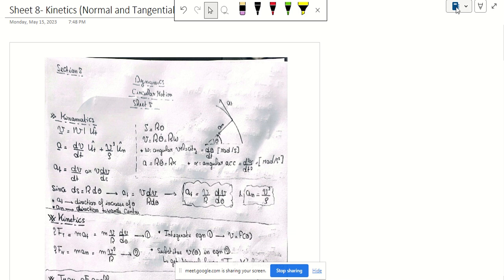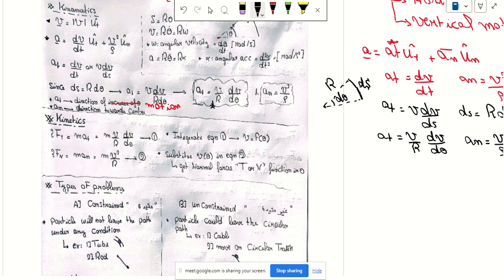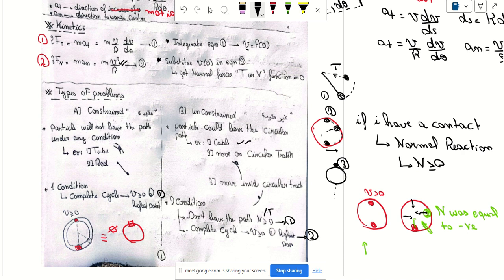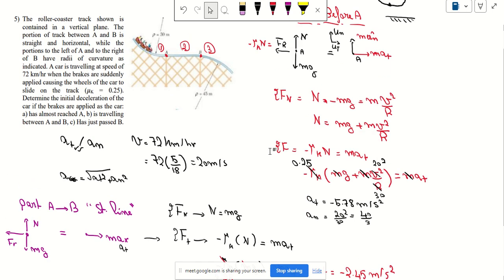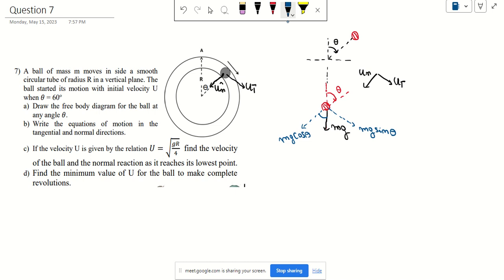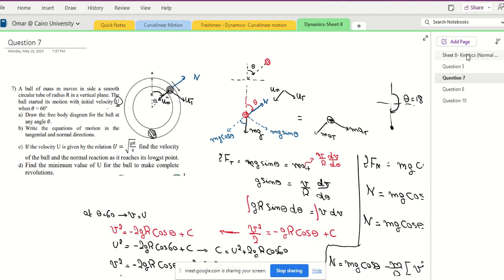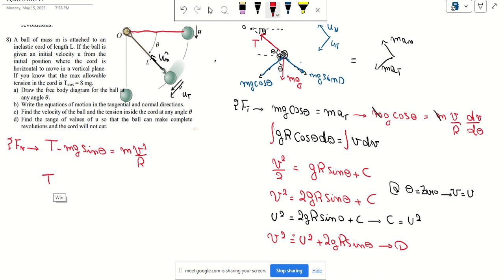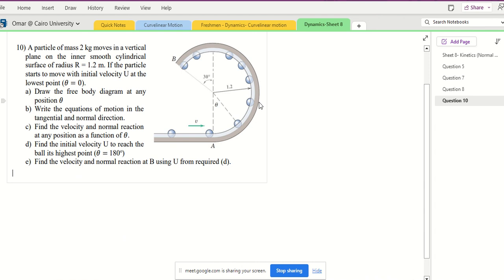Freshmen-Dynamics Sheet 8 (English tutorial)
This Tutorial is indented to English speakers for CUFE students- Dynamics Course